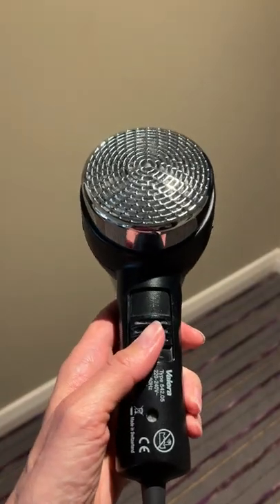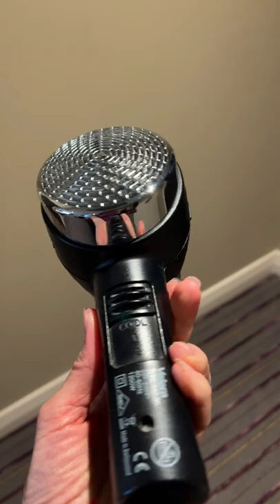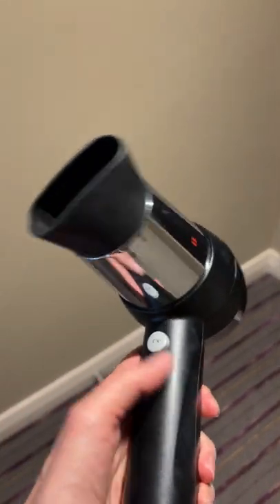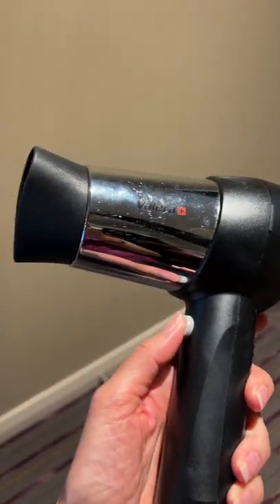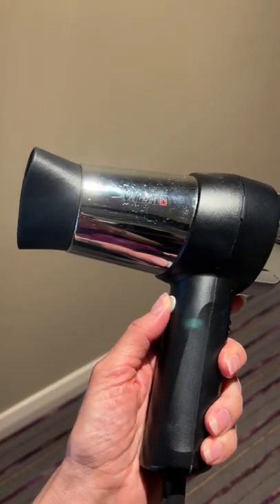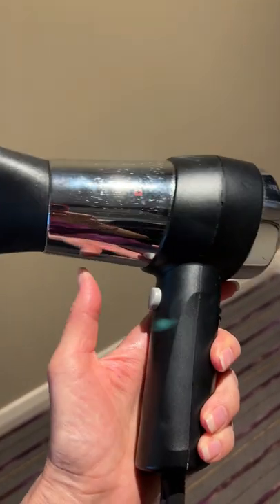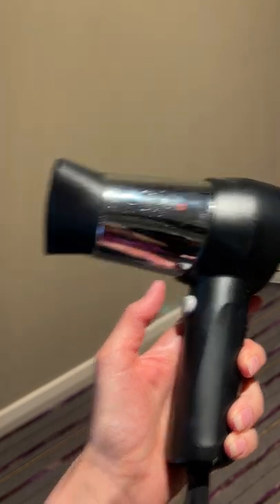DEAD MAN'S SWITCH hair dryer rant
After staying in countless hotels, from posh penthouse palaces to the Premier Inn in Newcastle, that had these frustrating hair dryers... I was fed up.  I needed a wee RANT!
And now back to our regularly planned content of optimism and sunshine ;-)
Cheers
Dara